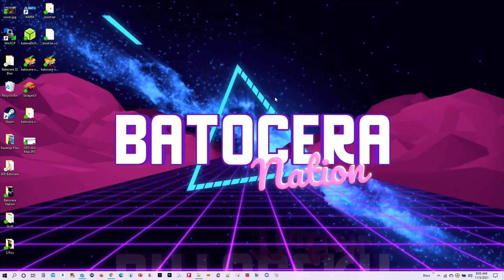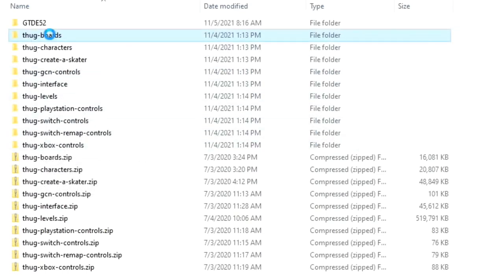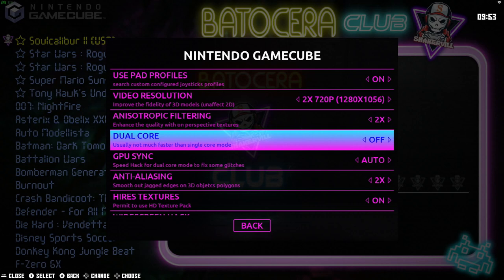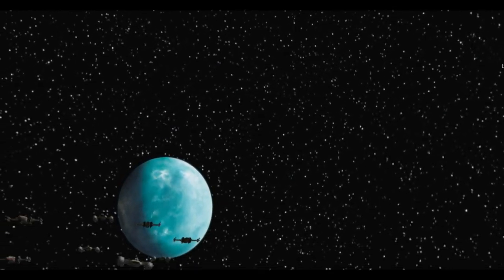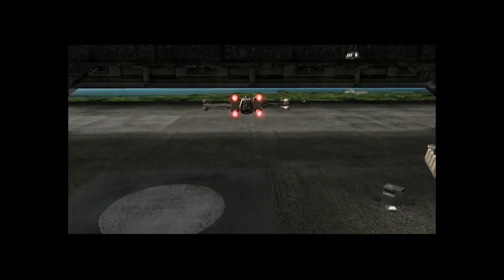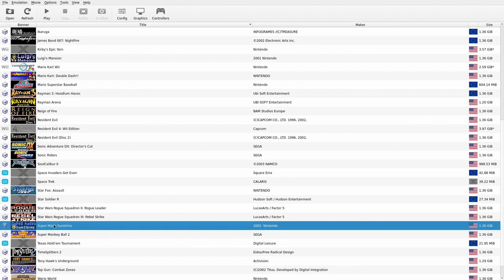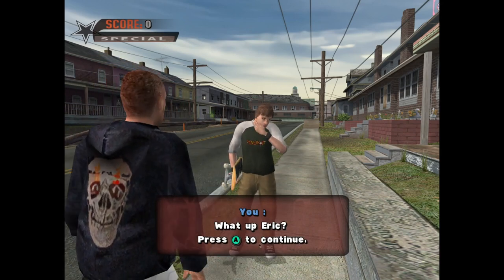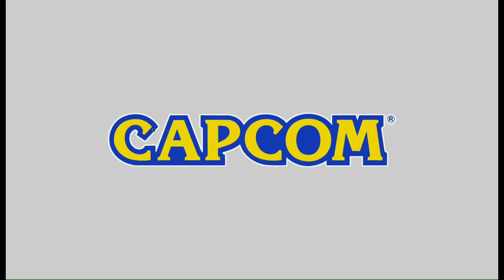How to Install Dolphin HD Textures in Batocera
This tutorial will teach you how to install HD textures for the Dolphin emulator.  This will work with both Gamecube and Wii games.

This tutorial will also show you how to get Star Wars Rogue Squadron III Rebel Strike up and running in Dolphin.

Where to copy your textures files in Batocera: share/saves/dolphin-emu/Load/Textures